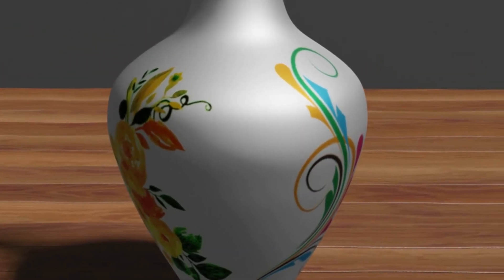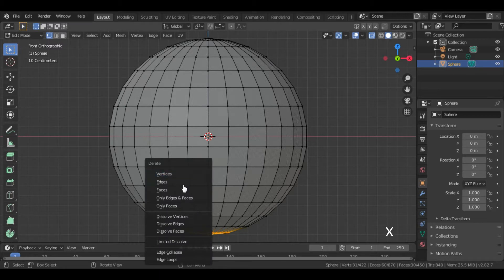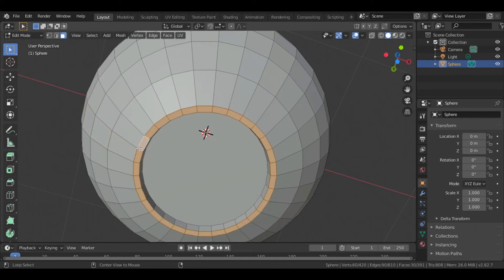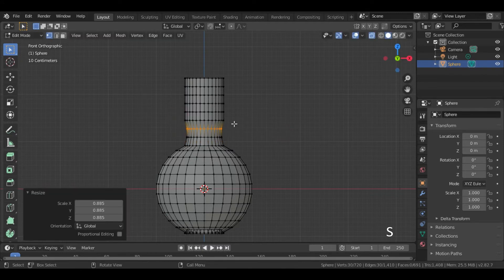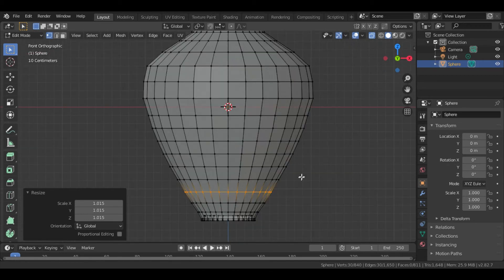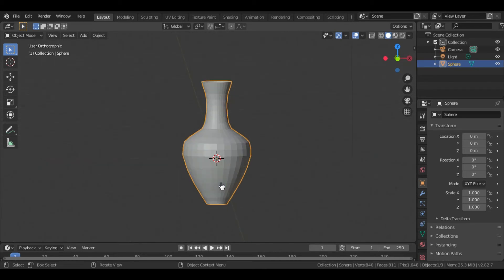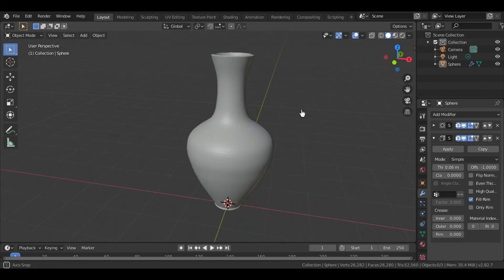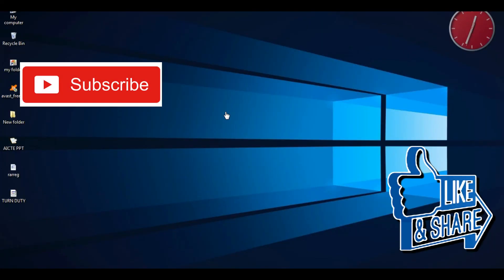How to make 3D flower pot in blender 2.8 | PART-1(Modeling) | Beginners tutorials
I hope this video will helps you to start with blender.  In the next tutorial, I will
show you how to do UV editing in blender.  If you like my video, then click the like button. If you have any doubts please ask me in the comment box.